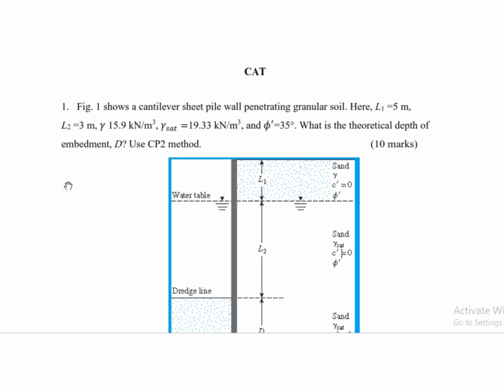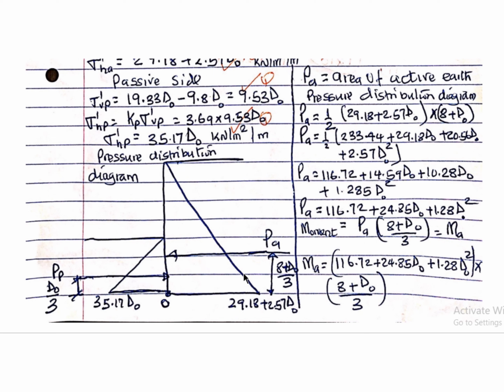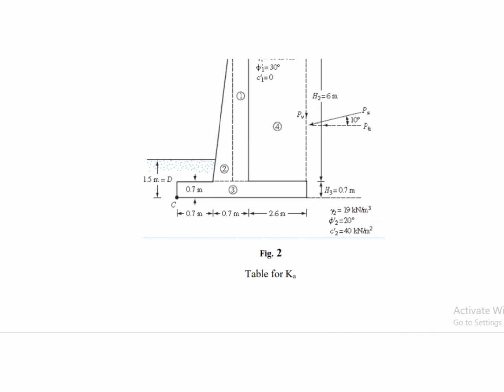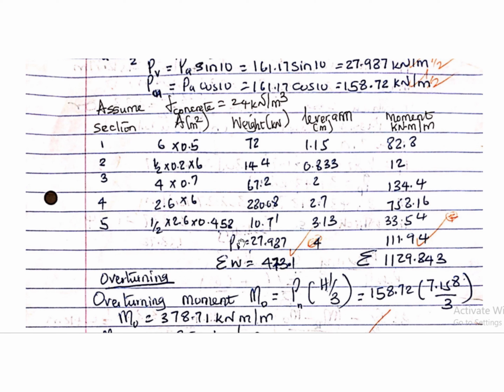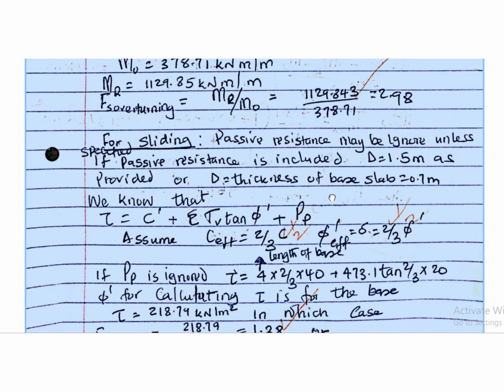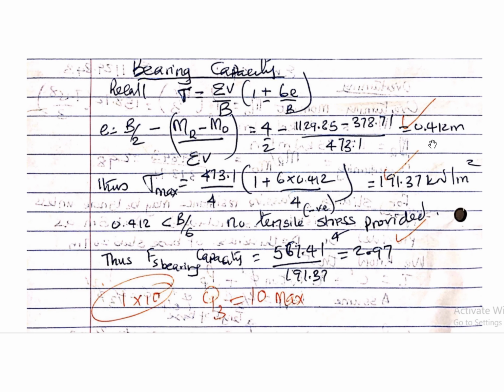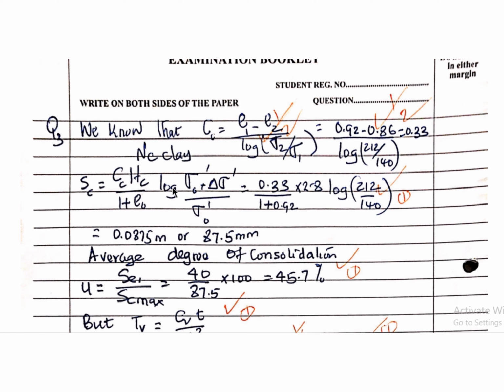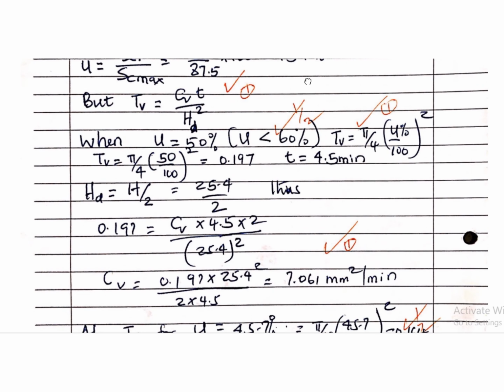Tutorial on Design of Retaining Walls & Consolidation problems